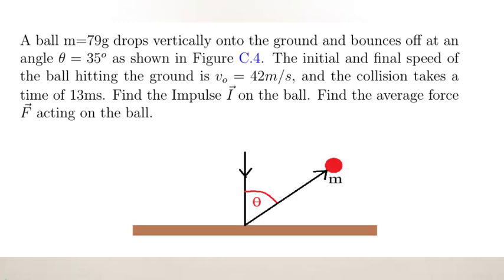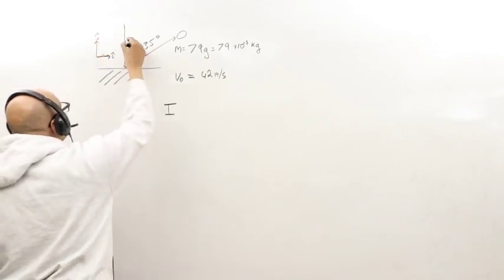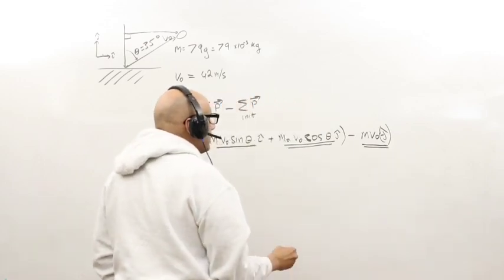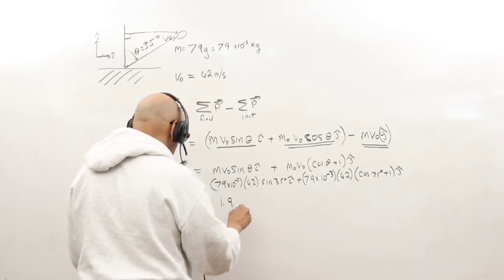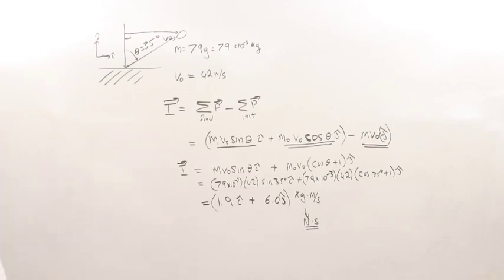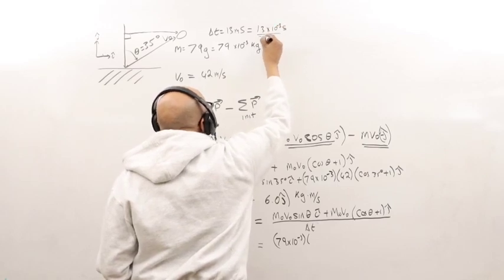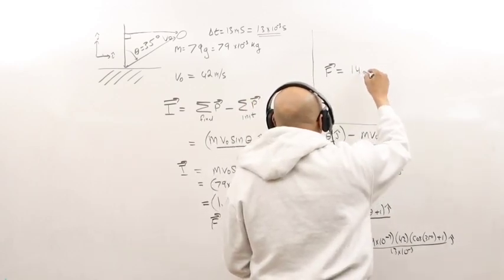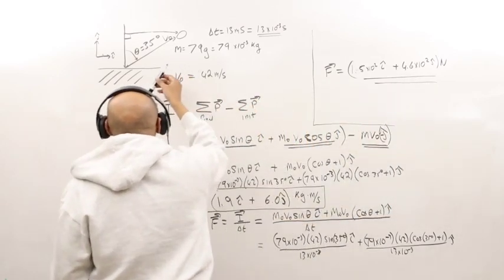Impulse Example of ball bouncing off ground.